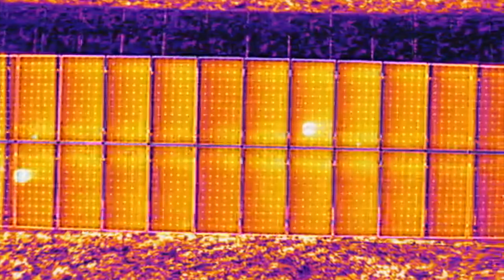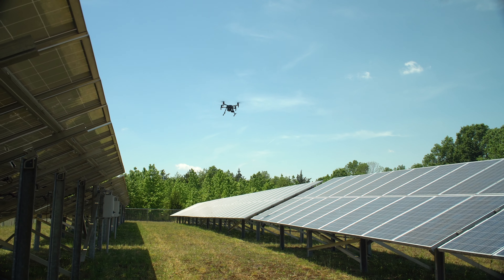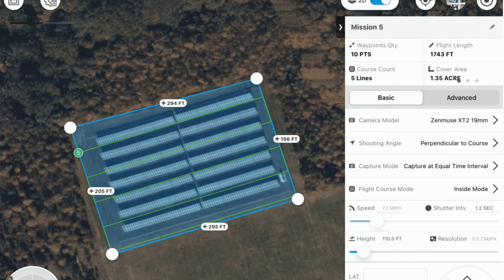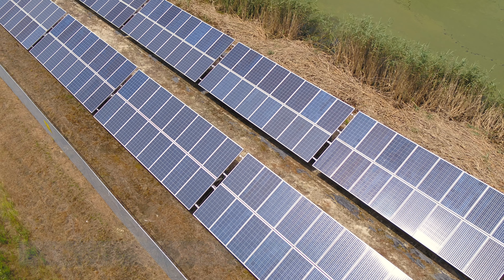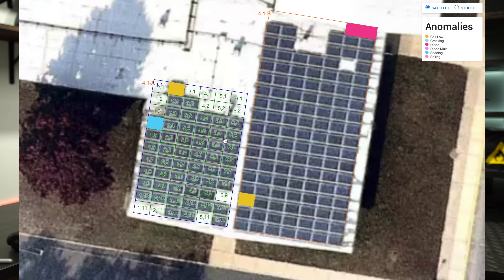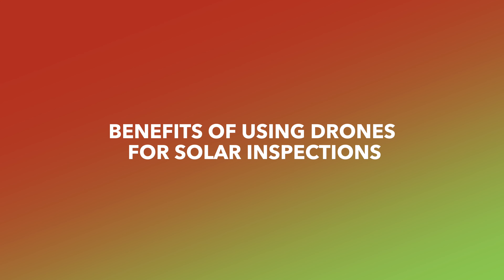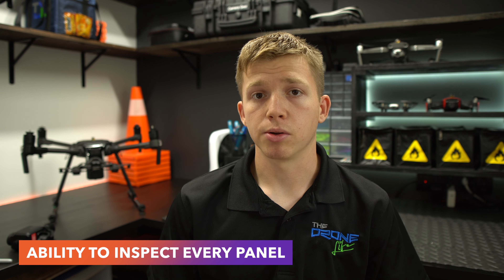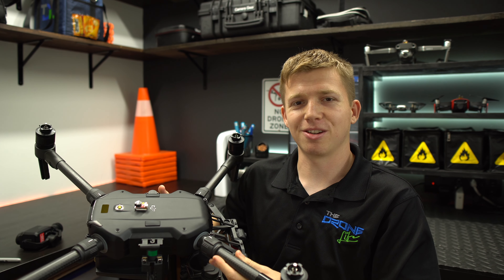What are Drone Solar Inspections? A Beginners Guide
How do drone solar inspections work? What are the benefits of drone solar inspections? How does it compare with traditional inspection methods?
All these questions and more are answered in this complete beginner's introduction to infrared drone solar inspections!

Whether you are a solar company, maintenance team, or pilot looking for information on how to properly hire a drone inspection company or begin performing PV inspections yourself, we cover a multitude of valuable information.

Post Processing Software Shown in Video: Raptor Maps

►Chapters
0:00 Intro
0:31 Thermography Cameras
1:13 Qualifications
2:27 Inspecting the Panels
3:40 Post Processing
4:05 Anomalies Drones Detect
4:30 Software Features
5:22 Benefits of Using Drones
7:35 Live Solar Inspection Flight